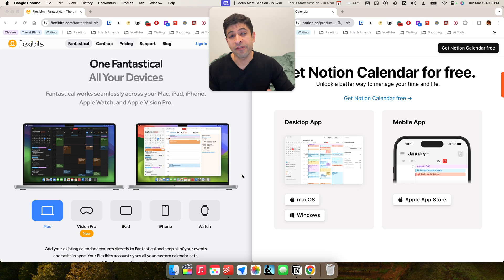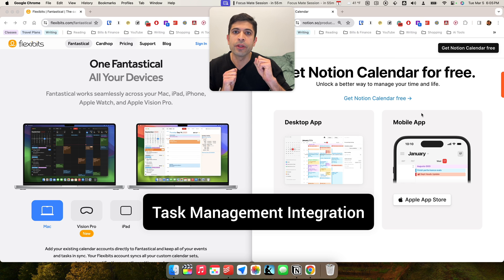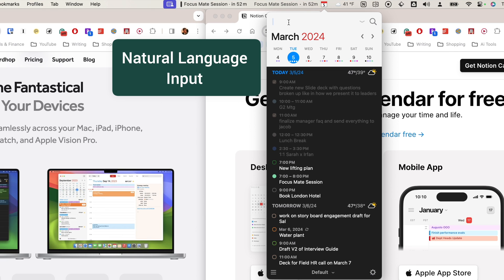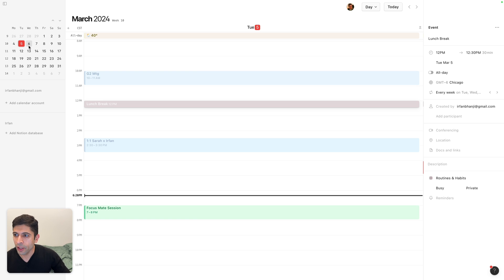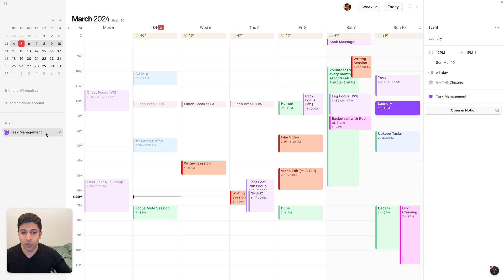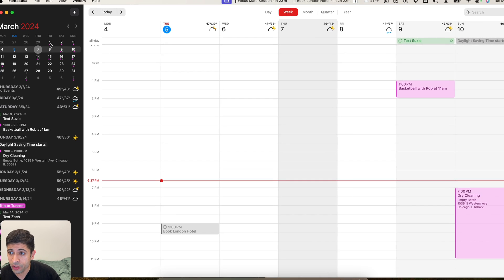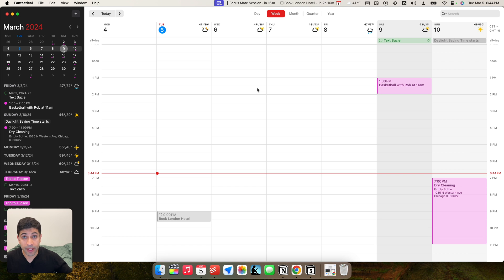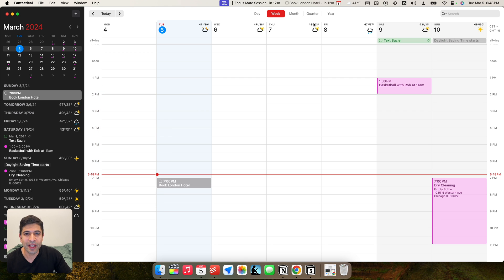Notion Cal vs Fantastical: And the Winner Is?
In this video, I compare Notion Calendar and Fantastical on the Mac to figure out which is the better calendar app.

⏱ TIMESTAMPS:
00:00 - Intro
00:08 - Compatibility
02:00 - Mini calendars
03:41 - Notion Calendar Design & Features
06:23 - Fantastic Design & Features
08:42 - Final Thoughts

Music credits
Music from Uppbeat (free for Creators!)